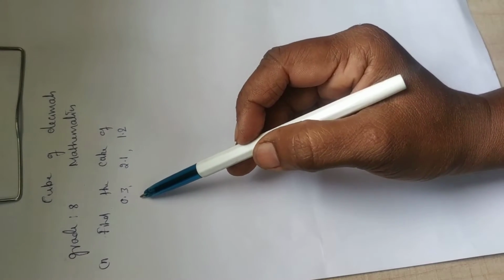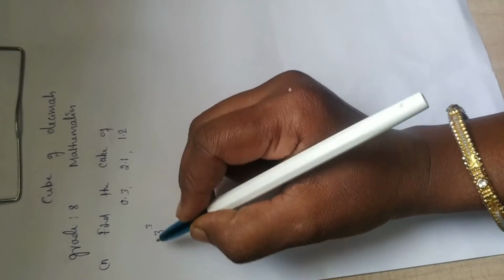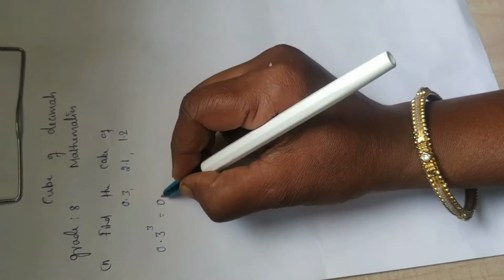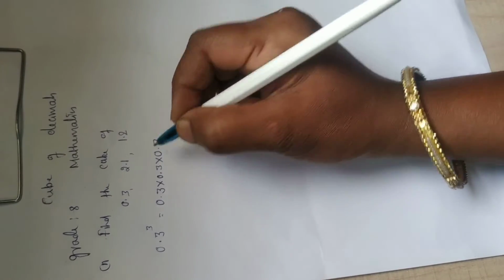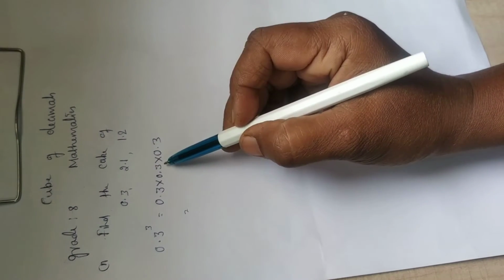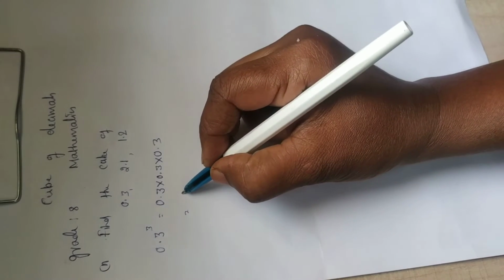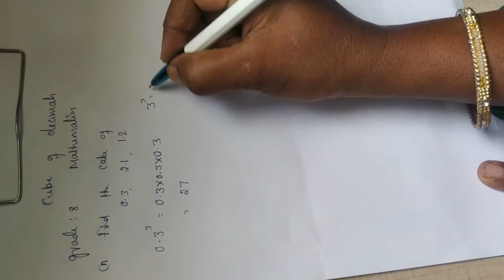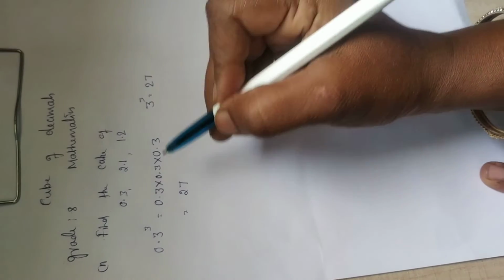class 8 cubes and cuberoot